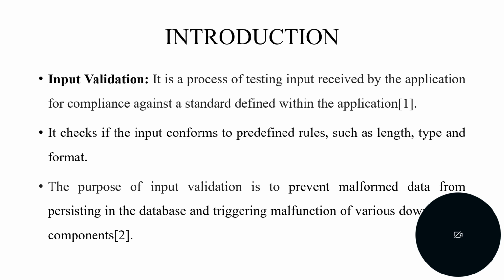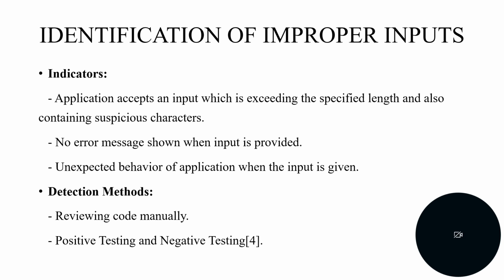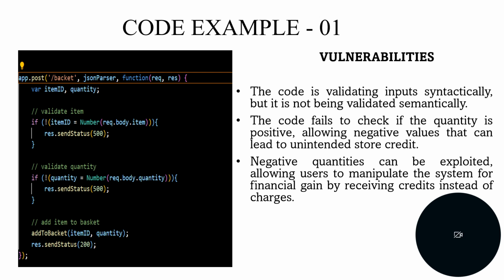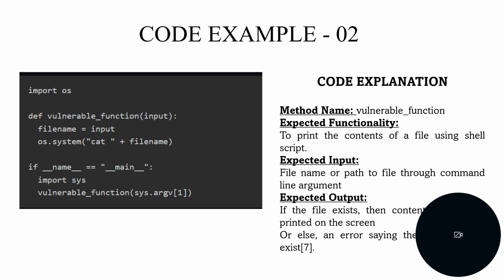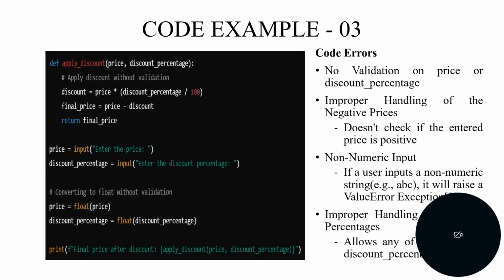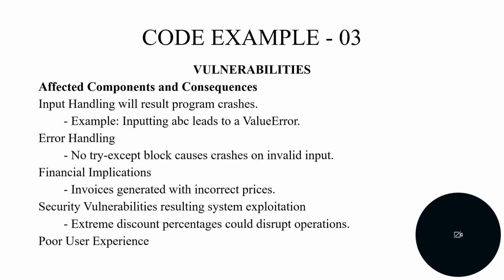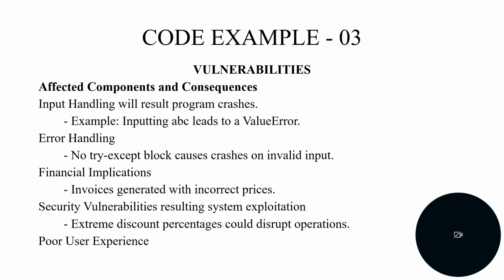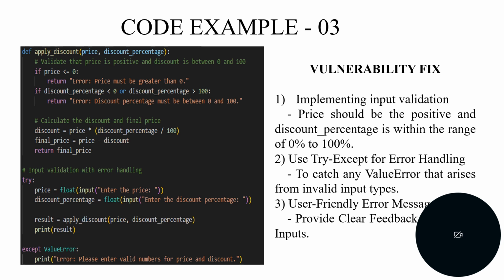CS-6210/Group-05/IMPROPER INPUT VALIDATION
This is a video explaining, what is improper input validation, a few of its examples and how it can be mitigated. This is by group-05 of CS-6210.

Group Members
Meghana Soogoor
Sakshi Shastri
Sandhya Padmanabhuni
Mounika Kotharu